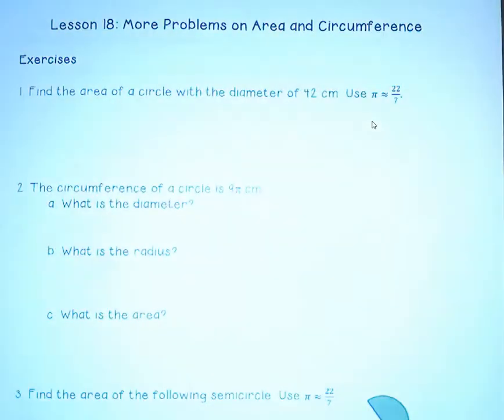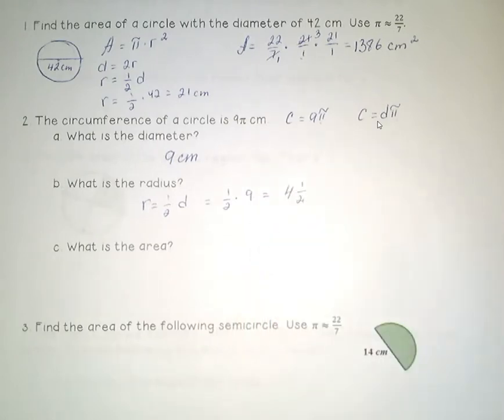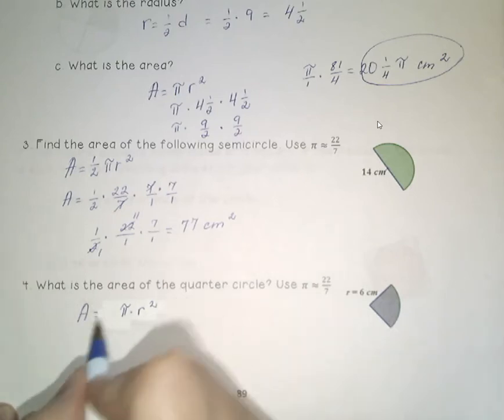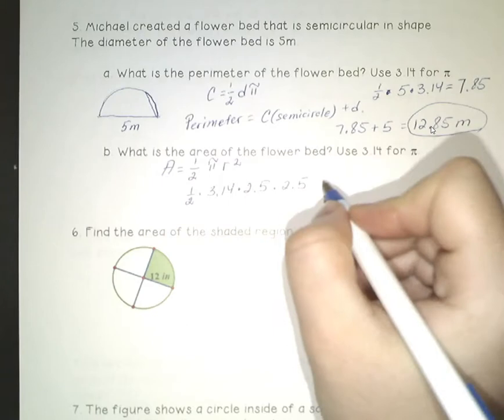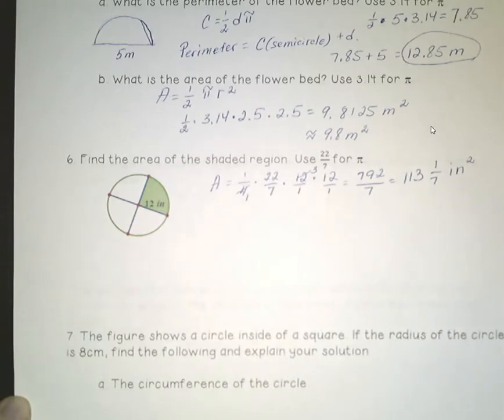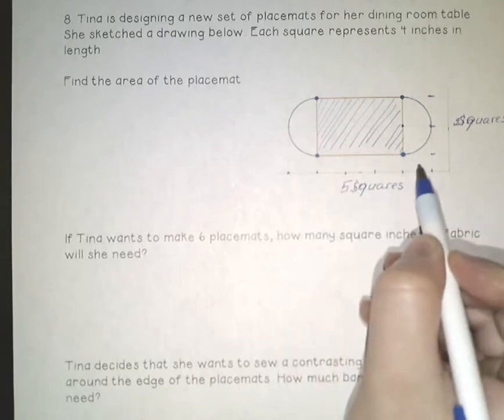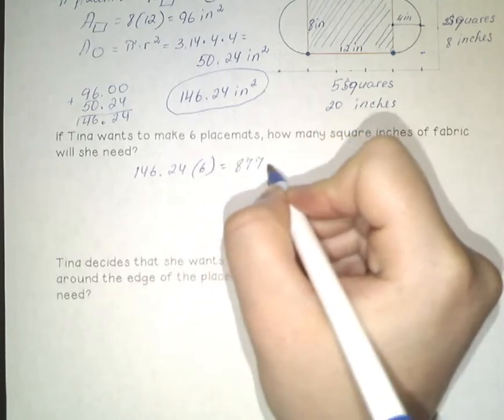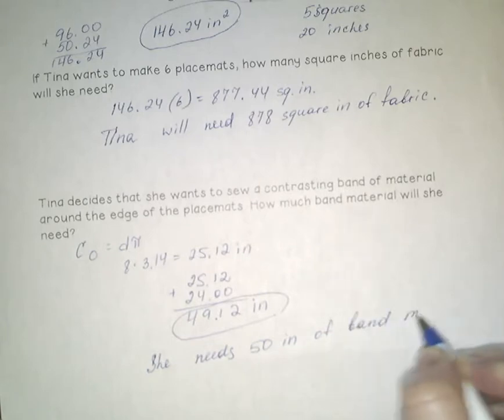Grade 7 Module 3 Lesson 18: More Problems on Area and Circumference